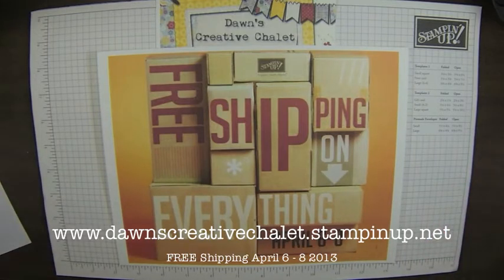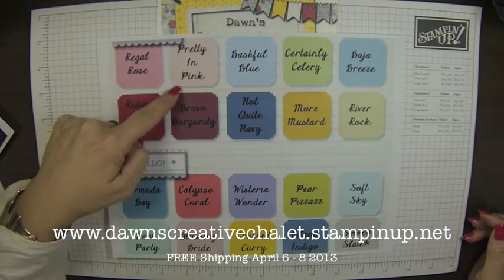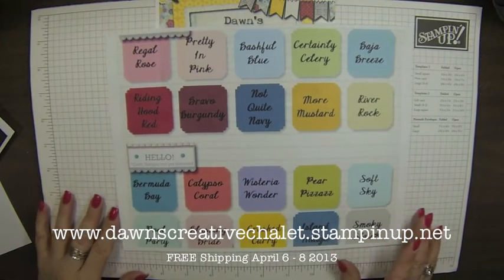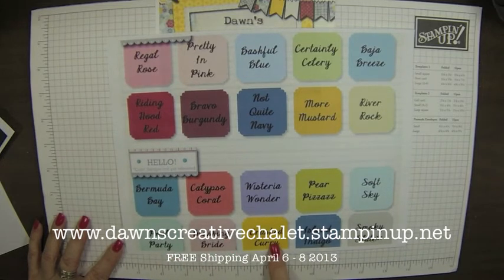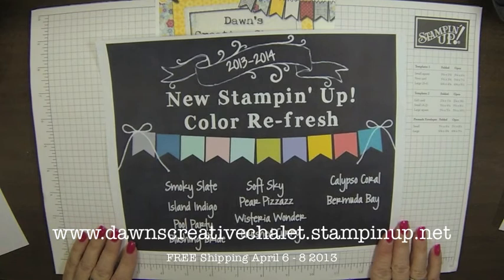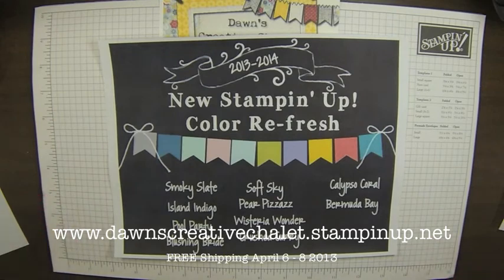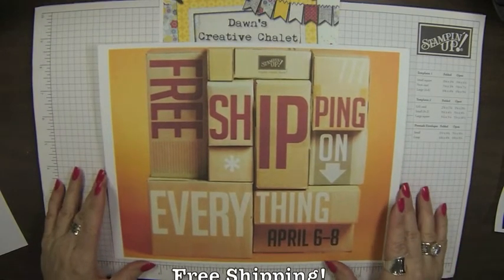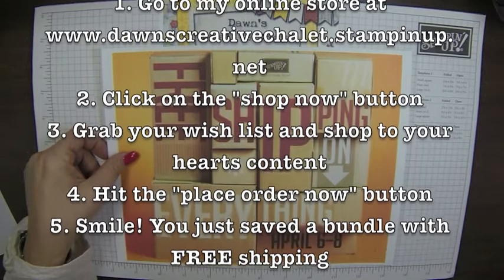Stampin` Up! Announces...FREE Shipping April 6 - April 8 2013!!!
Take advantage of FREE shipping April 6 - April 8 2013! This is an event you don't want to miss! We have colors retiring! With this being said, all retiring / discounted color products (ink, paper, ribbon, accessories, etc) will be available only while supplies last! Some products may not be available to the end of the current catalog period (May 31 2013).

2. Click on the Shop Now button
3. Grab that wish list and shop to your hearts content! (splurge, I won't tell!)
4. Hit the "submit order" button
5. Smile! You just saved a bundle with FREE Shipping! (now, you can do the shimmy shimmy shake shake)
6. Stalk the UPS man!
7. Enjoy your new Stampin` Up Products!

You'll want to stock up on your favorite out-going color products this weekend and take advantage of FREE SHIPPING, going on April 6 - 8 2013!

Also discussed in the video.. the colors that are leaing, and the colors that will be arriving in the Color Refresh! Exciting news!!!